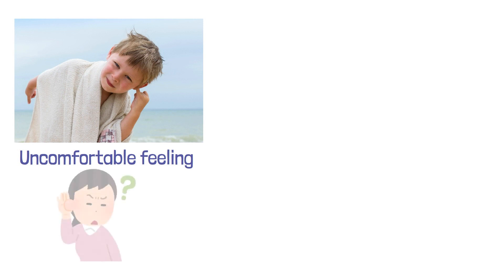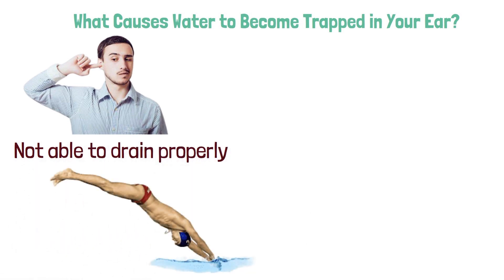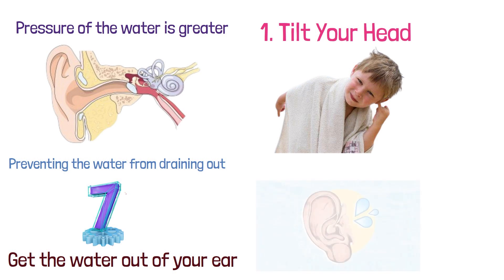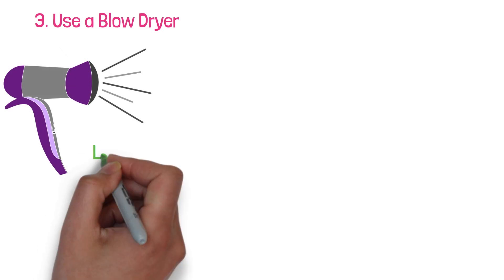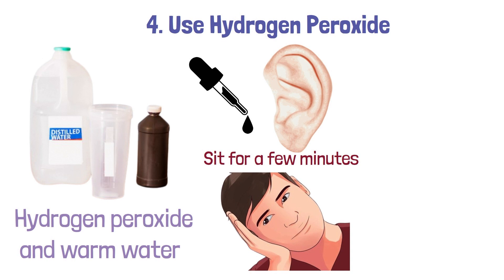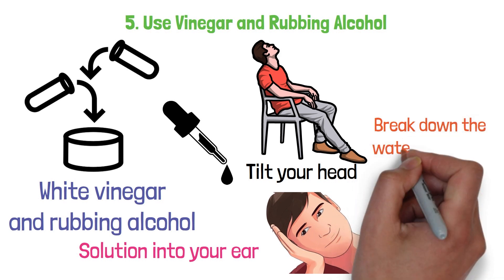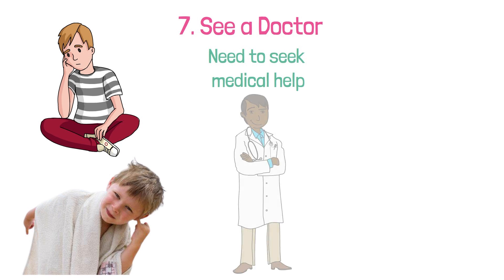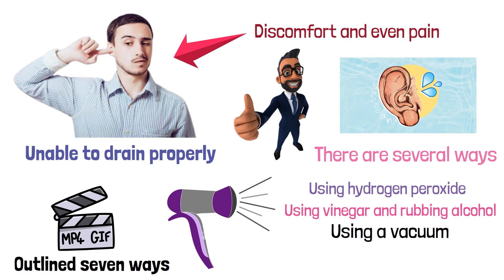How To Get Water Out of Your Ear in 2024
Having water in your ear can be a frustrating and uncomfortable experience. It can cause a feeling of fullness or pressure in the ear and may even lead to an ear infection if not properly addressed. To remove water from your ear, the simplest solution is to tilt your head to one side and gently shake it. This helps the water to drain out naturally. You can also try using gravity by lying down on one side with the affected ear facing up. This can also help the water to drain out. Another solution is to blow air into the ear, such as using a hair dryer on its lowest setting, as this can help evaporate the water. If these methods do not work, using ear drops specifically designed for removing water from the ear can be effective. However, if you experience pain, hearing loss, or discharge from the ear, it is recommended that you seek medical attention.